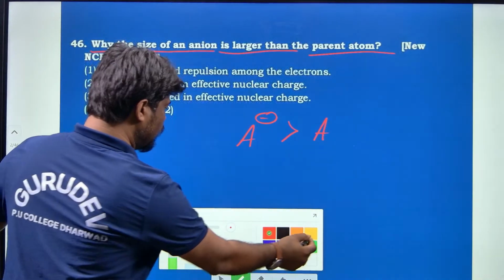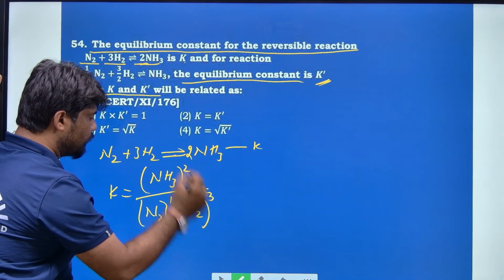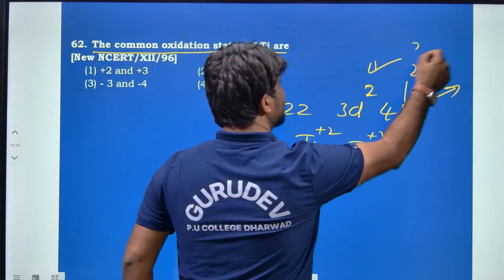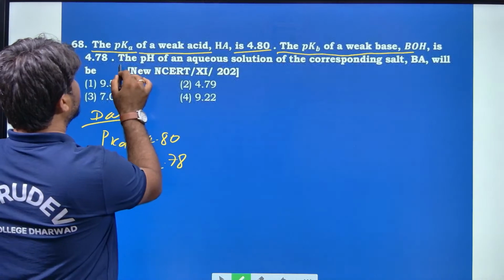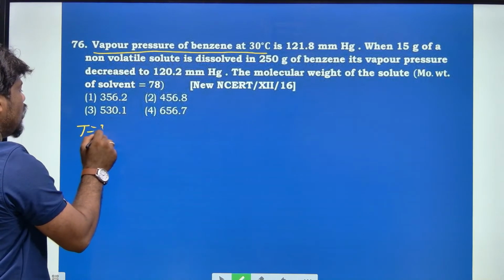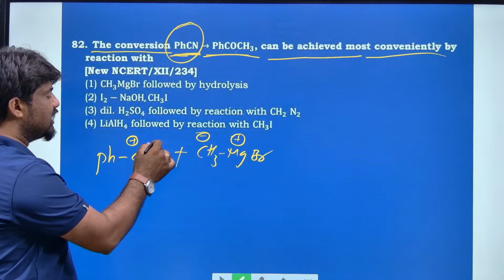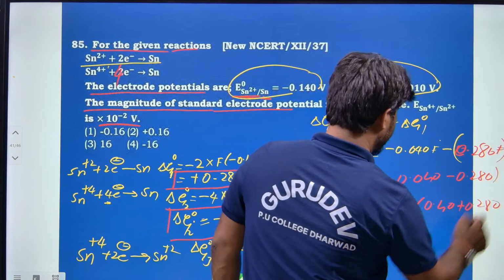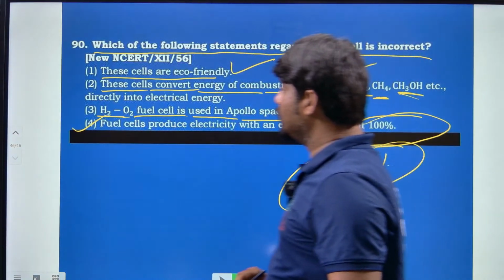NEET MOCK TEST QUESTION PAPER-7 DISCUSSION (CHEMISTRY)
Want to crack NEET  in 2025? 💥 Watch this LIVE mock paper discussion packed with high-yield questions, expert explanations, and topper strategies. This session simulates the real NEET exam — perfect for testing your prep!

🔍 Get clarity on complex topics
🧠 Learn shortcuts for numerical questions
💯 Improve accuracy and confidence

👉 Join the community of NEET aspirants and prepare smarter, not harder!

neetchemistry 2025
neetchemistrysyllabus preparation